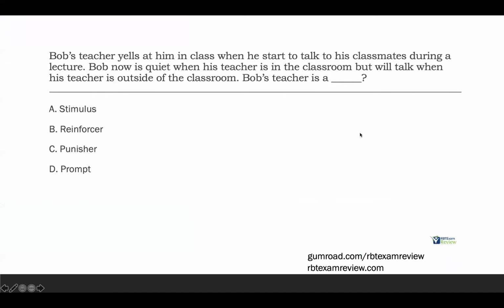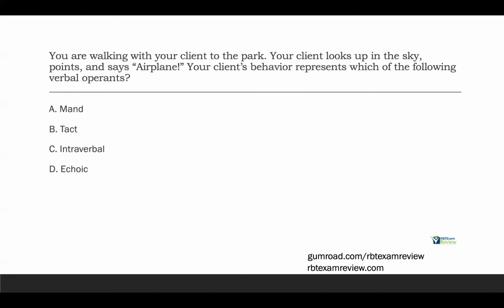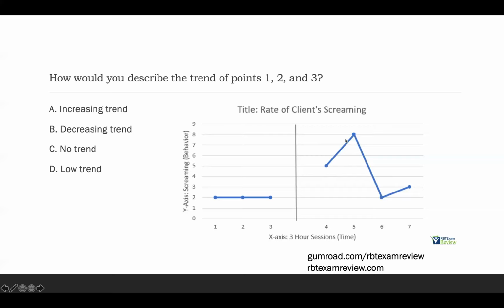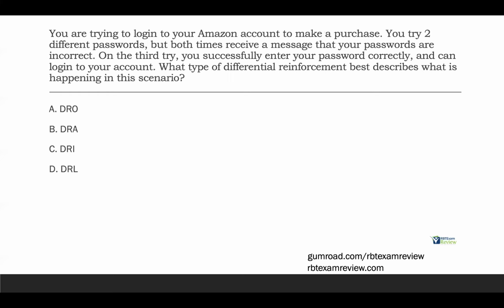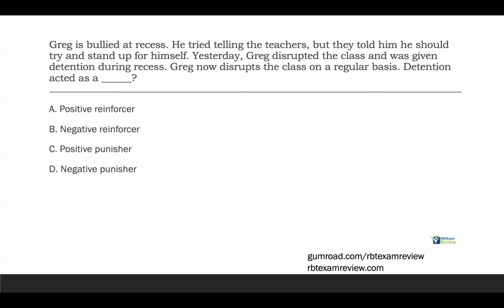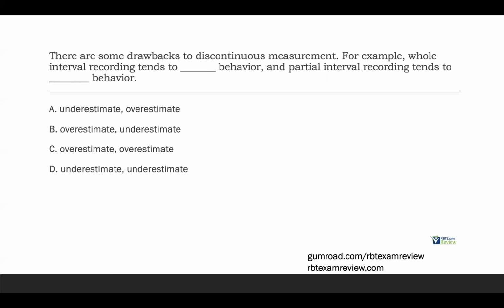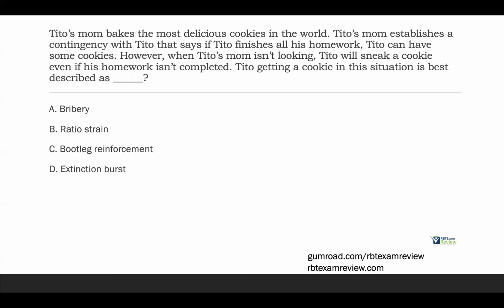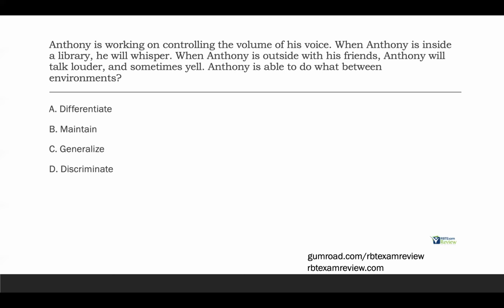RBT Practice Questions | Registered Behavior Technician (RBT) Exam Review | Part 32